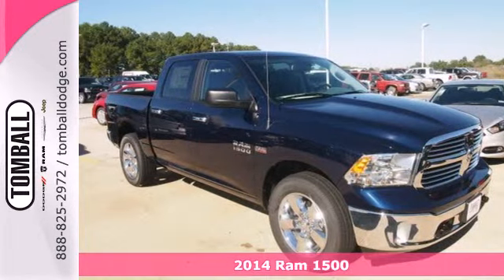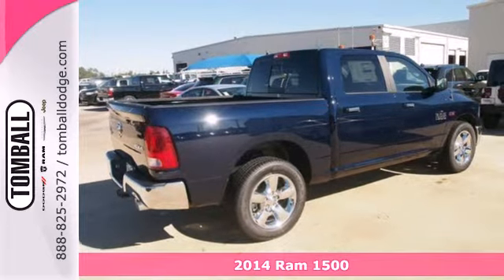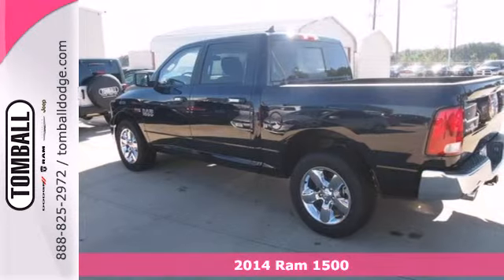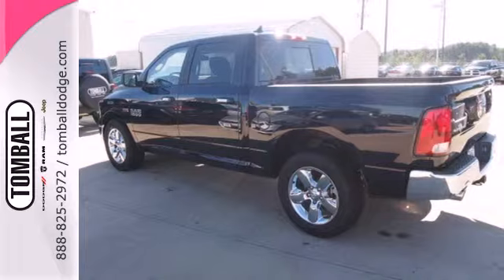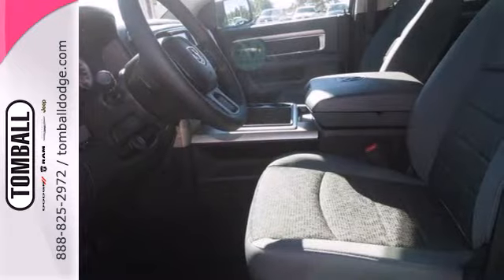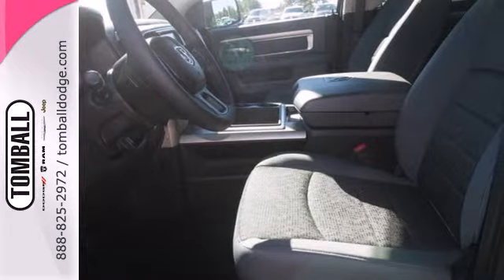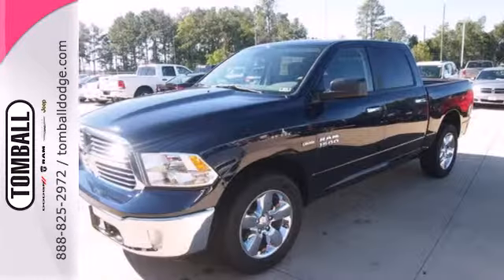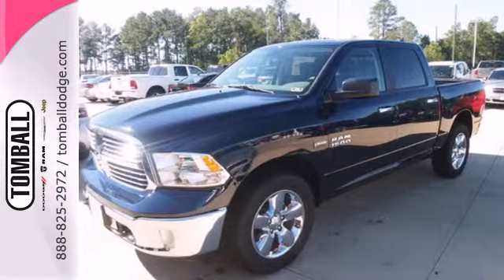2014 Ram 1500 Tomball TX Houston, TX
Year: 2014
Make: Ram
Model: 1500
Trim: SLT
Engine: 8 Cyl. 5.7 L
Transmission: Automatic
Color: True Blue Pearlcoat
Interior: Diesel Gray/Black
Stock #: S169028
It's hard to resist this dk. blue 2014 RAM 1500 SLT! It comes with a 5.70 liter 8 CYL. engine. We're offering a great deal on this one at $39,925, much better than the $43,325 from the other guys. Want to find out more?

Our Service Hours Are:

7:00 am to 6:00 pm Monday through Friday

8:00 am to 4:00 pm on Saturday

Our Sales Hours Are:

8:00 am to 9:00 pm Monday through Saturday

Address:
23777 SH 249